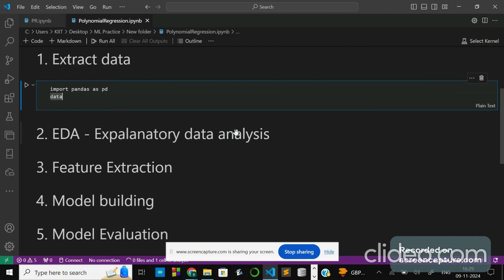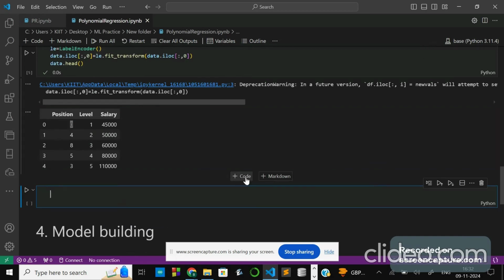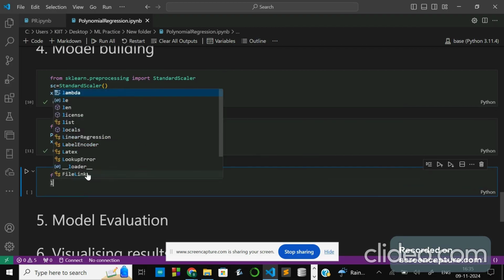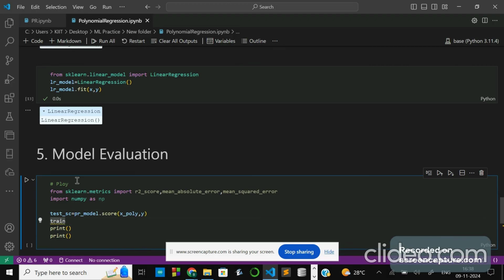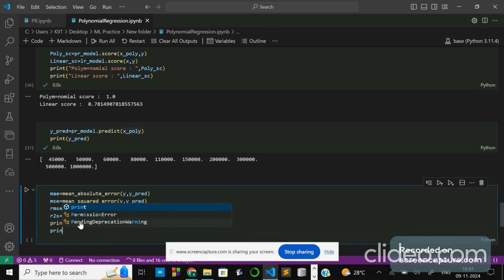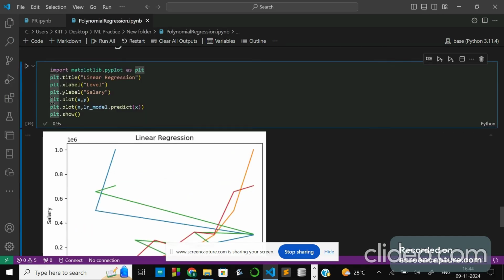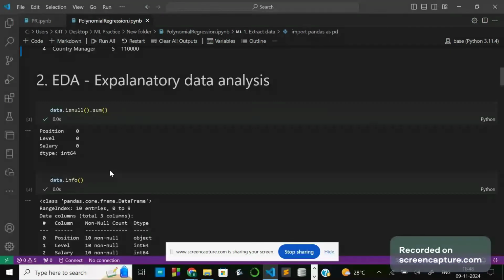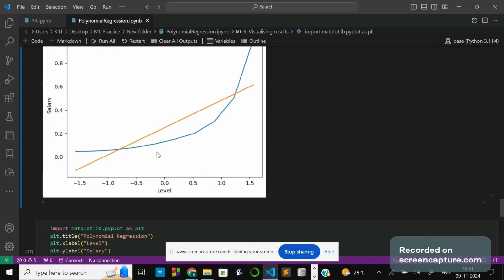Polynomial Regression model- Build, Train, Test & Visualize results